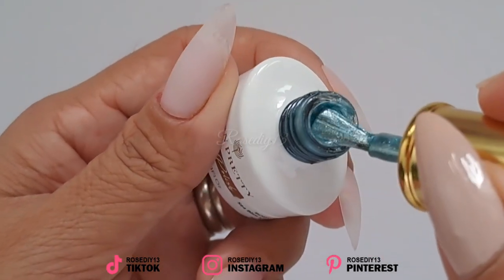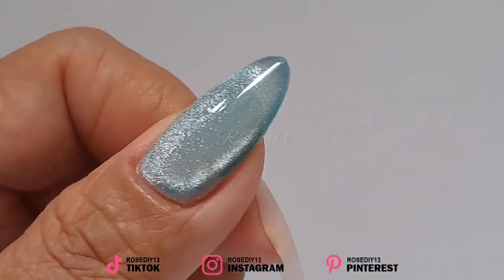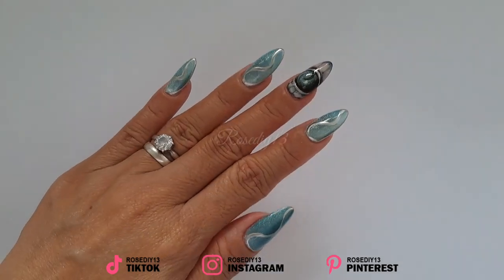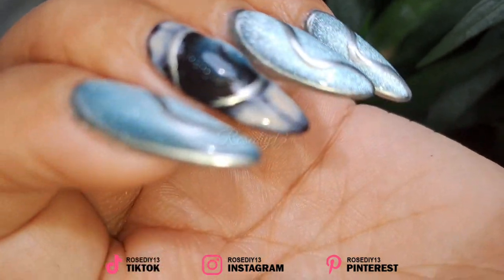Sea Blue Cat Magnetic Gel Nail Art Idea - Testing! Sea Blue Cat Magnetic Gel - Born Pretty Review